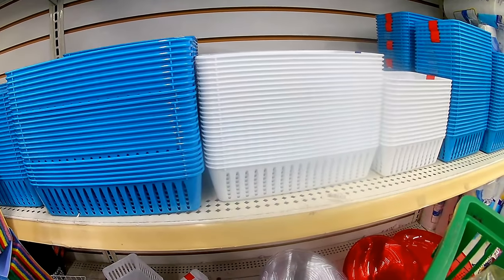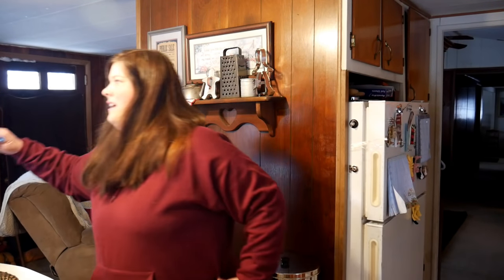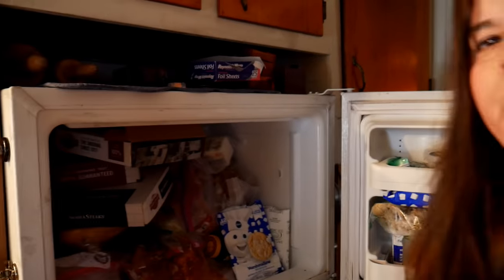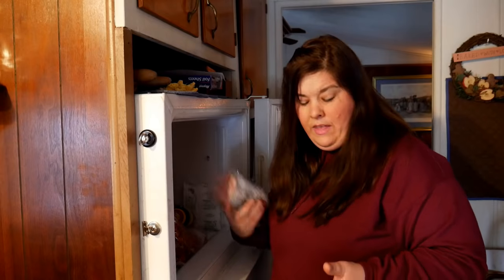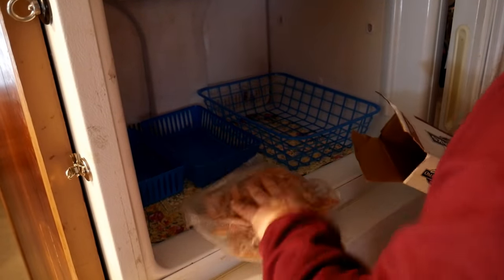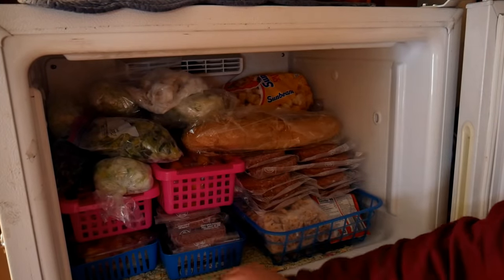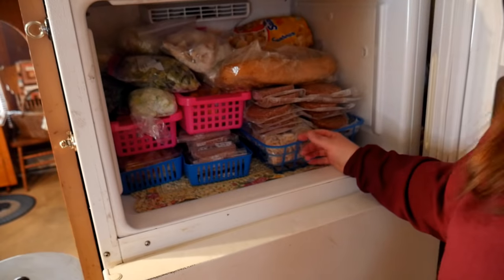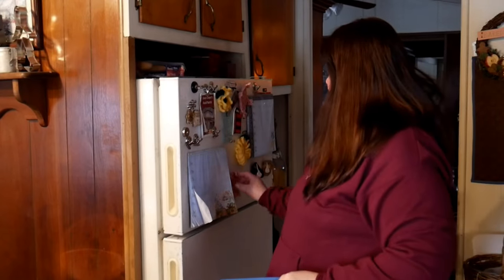The Embarrassing Freezer//Time To Organize it !